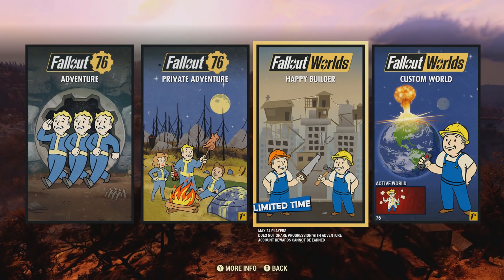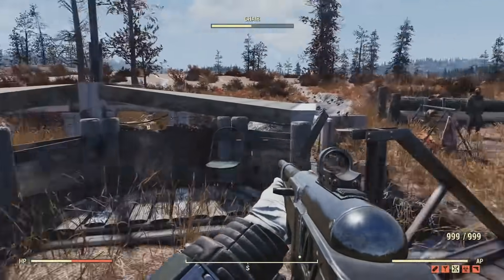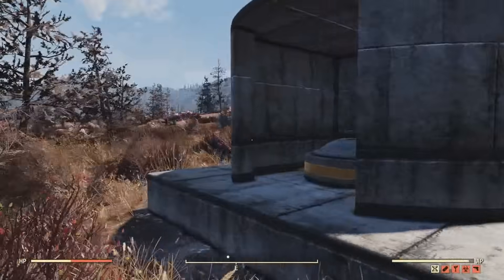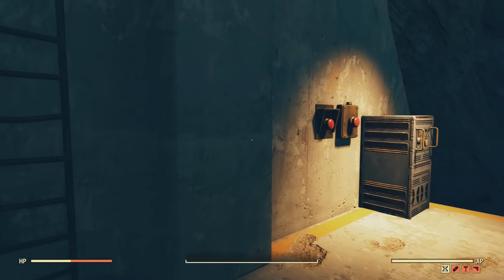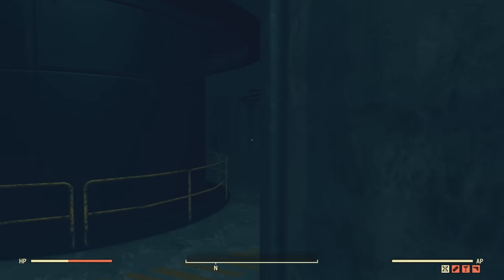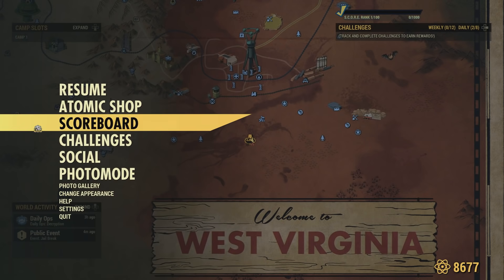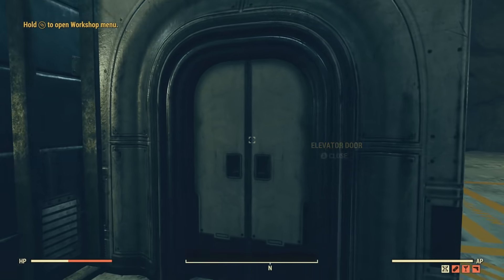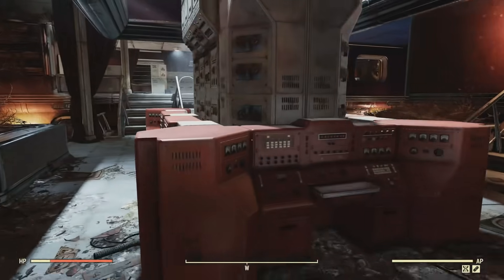Fallout 76 Players Can Now Have Their Own Personal Missile Silo..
Bethesda just added our very own missile silo in the atomic shop for players to have at their camp within the new Fallout Worlds update!